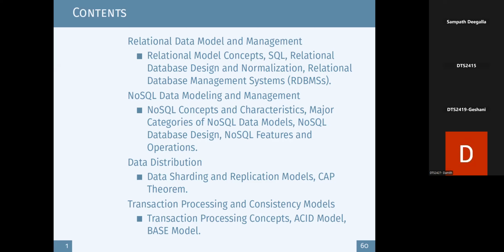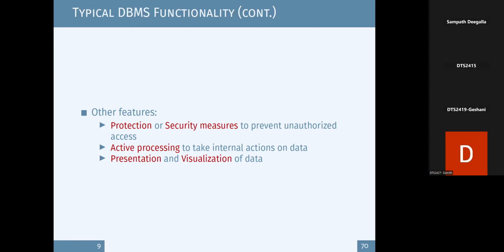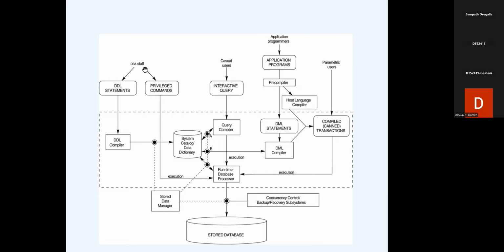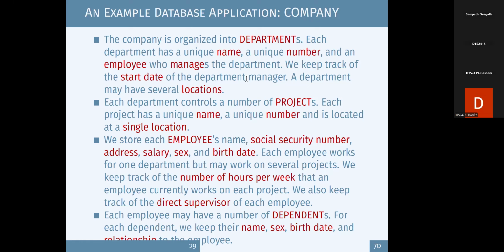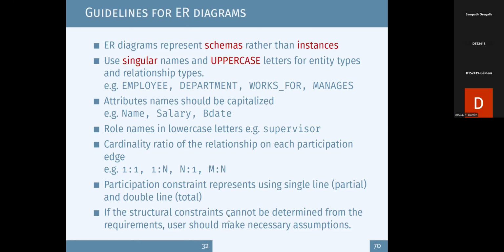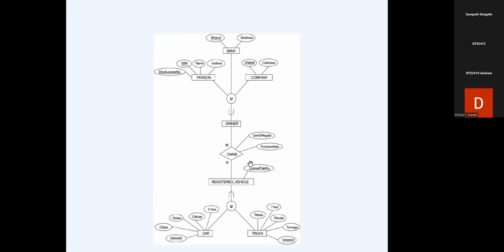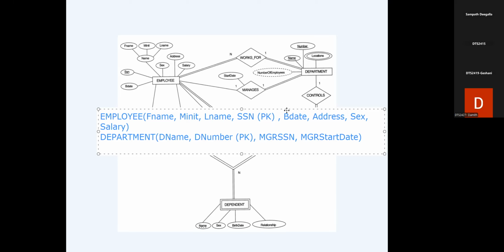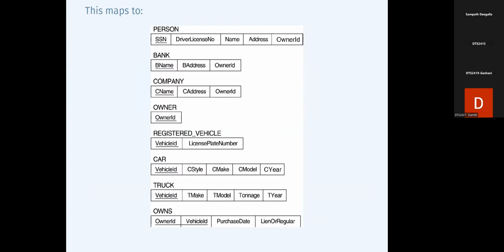DS5102 Data Modelling and Management S1